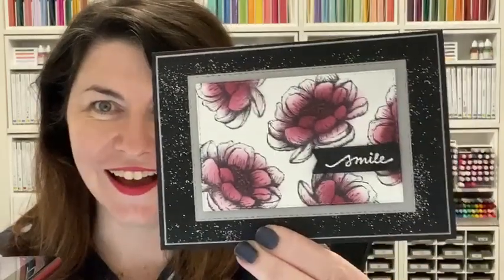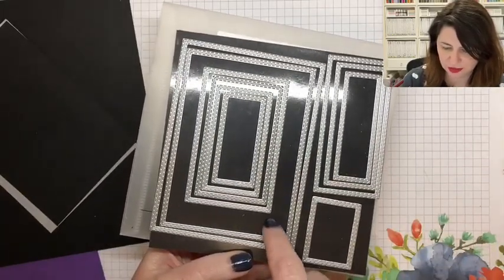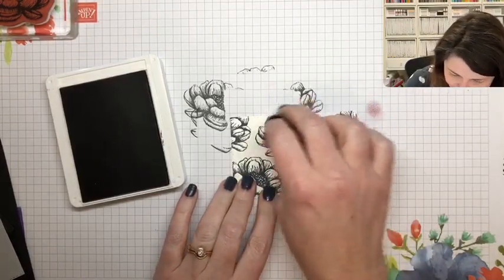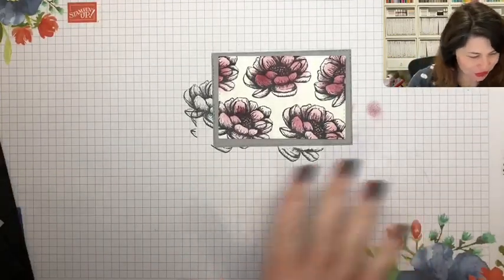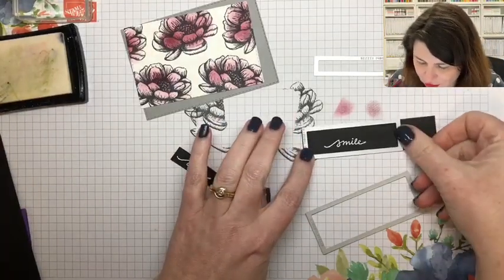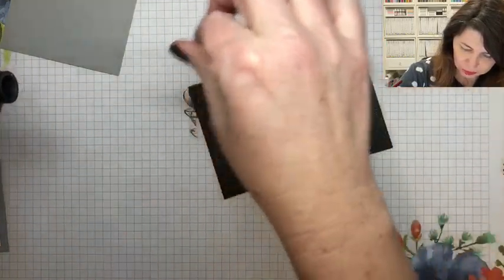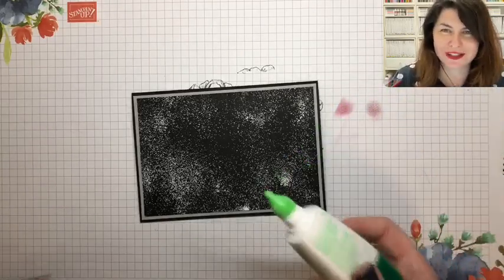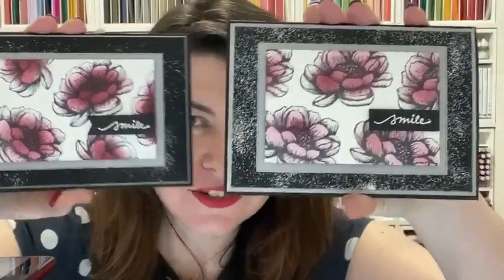Tasteful Touches Stamp Set by Stampin' Up!®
––– Supplies –––